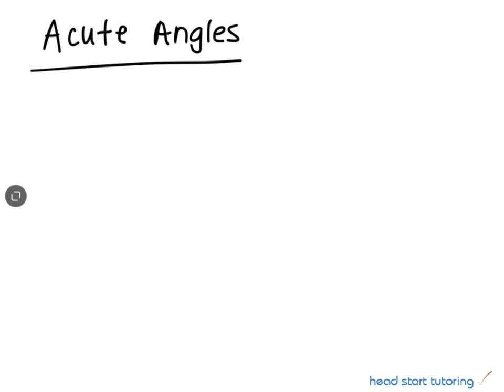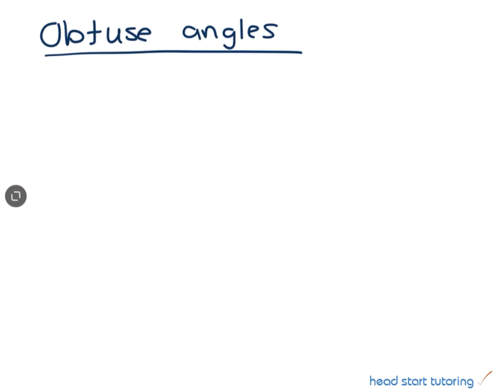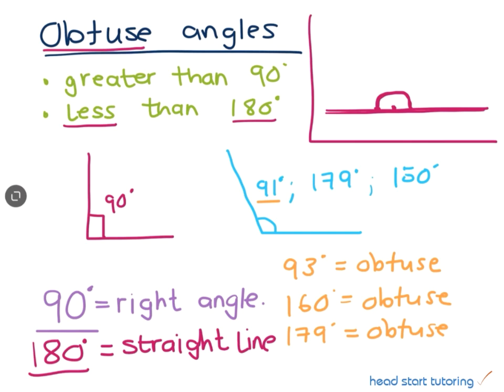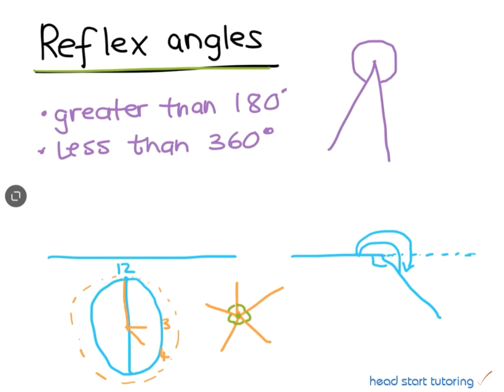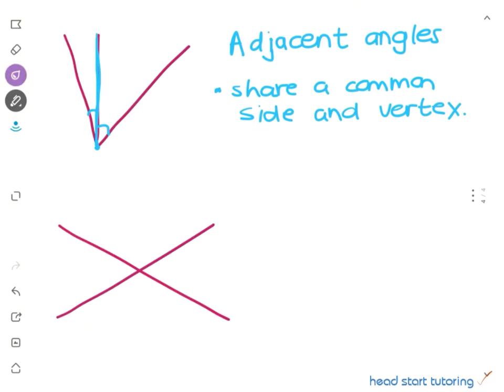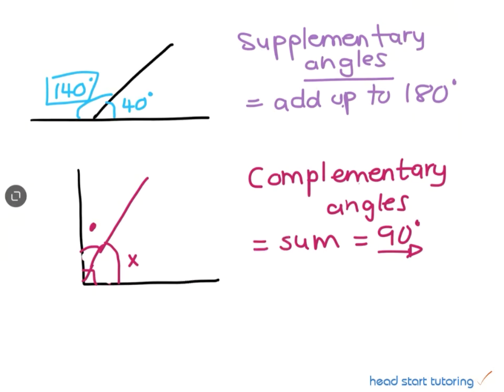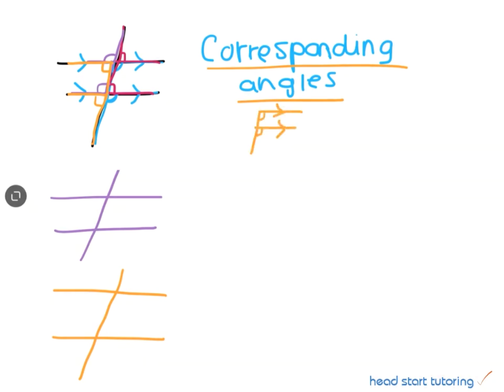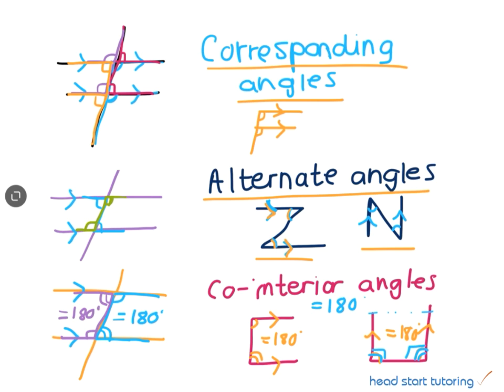Grade 7: Angles & Lines